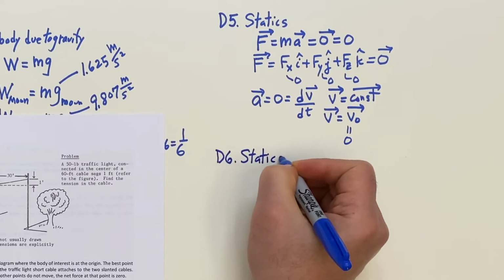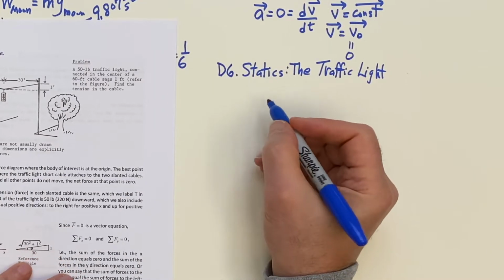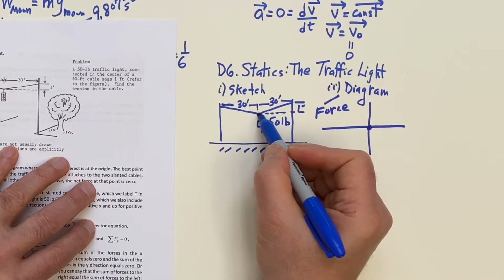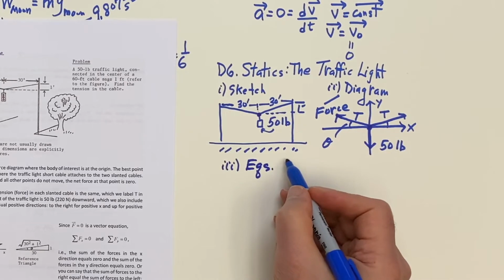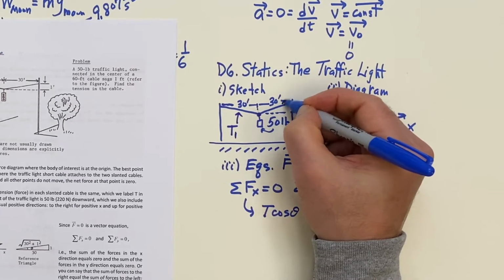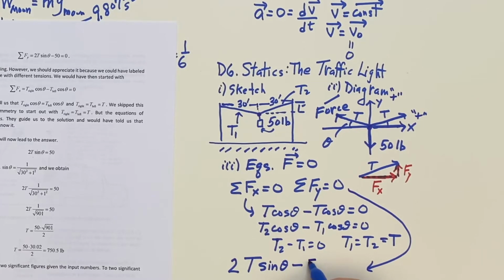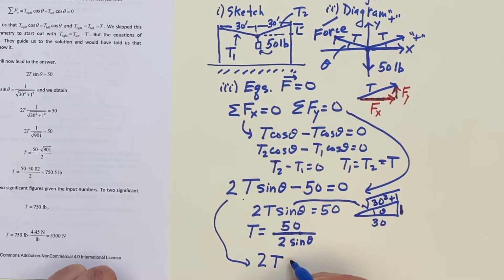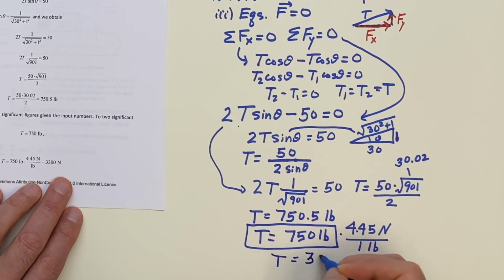D6. Statics: The Traffic Light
The problem of a traffic light attached to two cables is analyzed to find the tension in each cable. Newton's Second Law is used where the sum of the forces are zero. We sketch the traffic light, give the force diagram, write down the equations from Newton's Law, and solve.